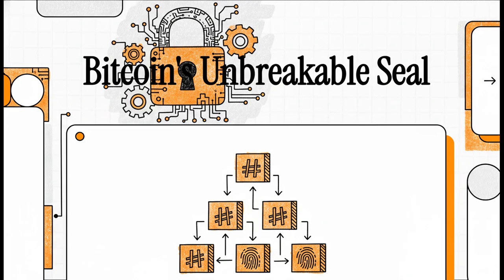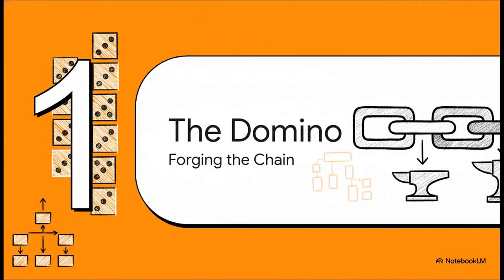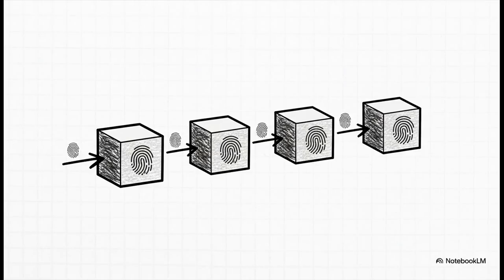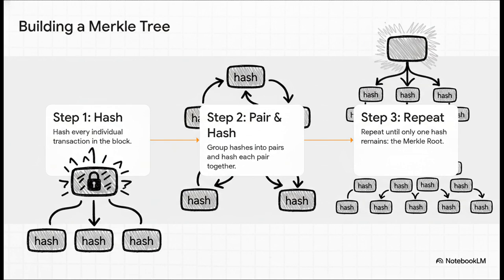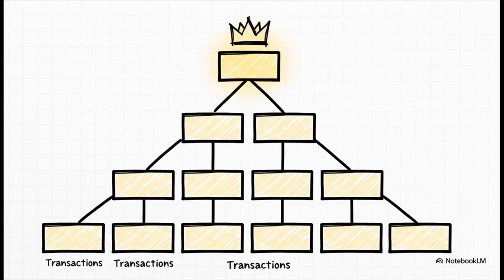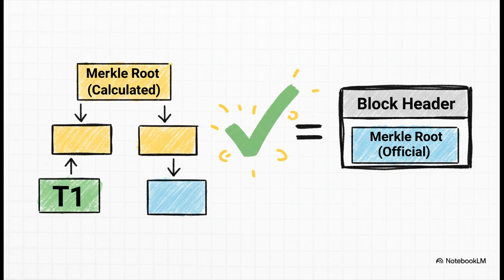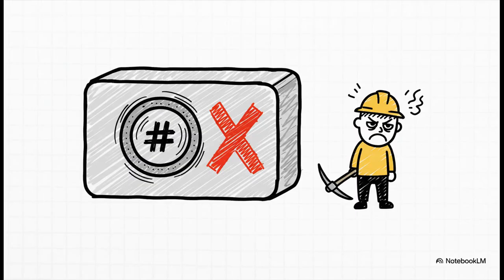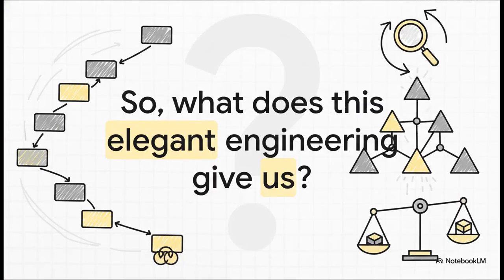3 - Understanding Bitcoin #2